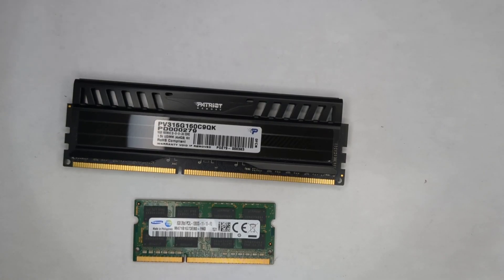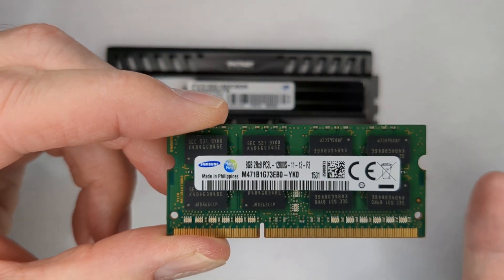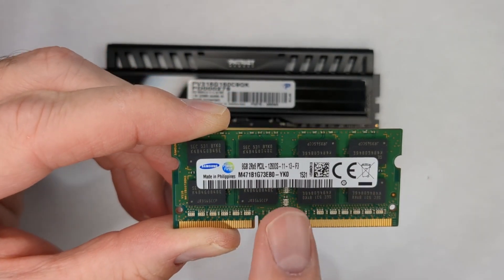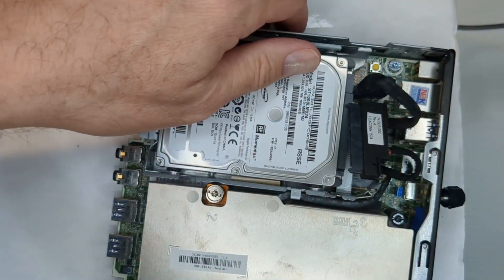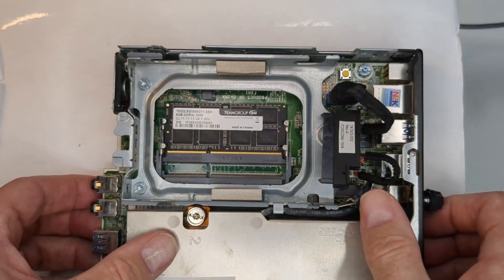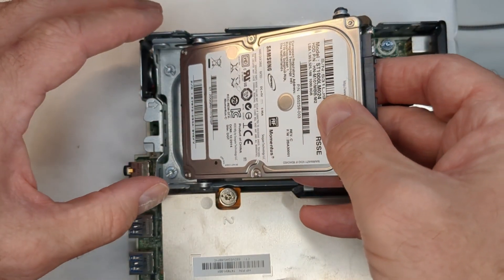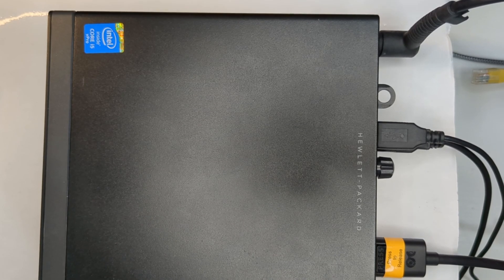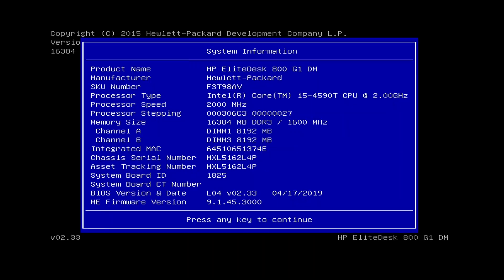How To: Upgrade HP G1 Desktop Mini Memory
So your HP EliteDesk 800/ProDesk 600/ProDesk 400 G1 DM (Desktop Mini) is running a bit sluggish?  Boost that memory using this how to video.